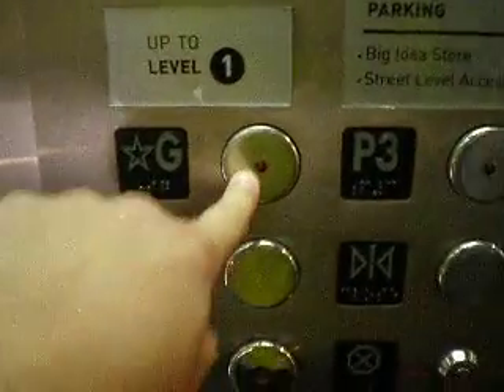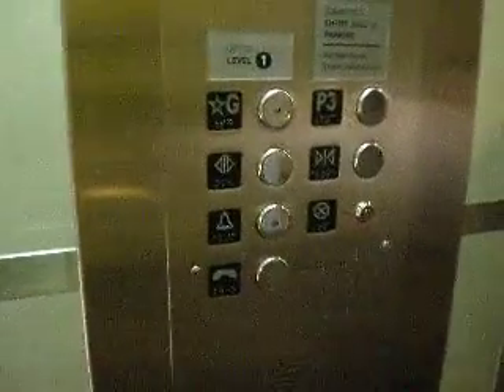Montgomery/KONE Hydraulic Elevator@The Science And Industry Museum In Chicago IL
Just, strange